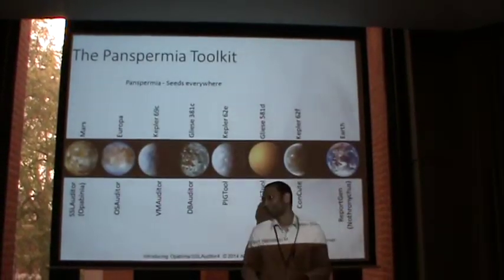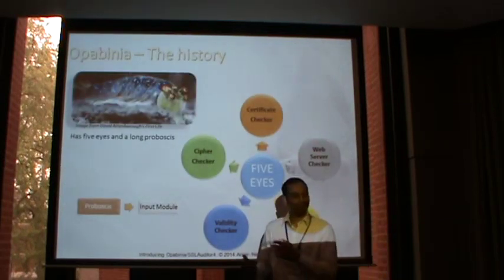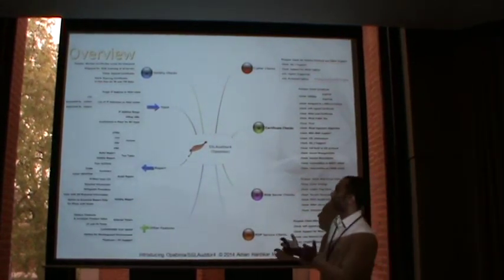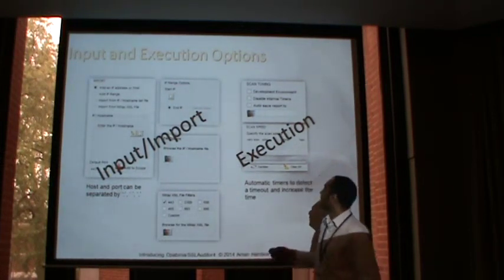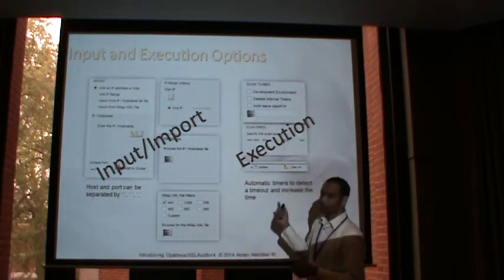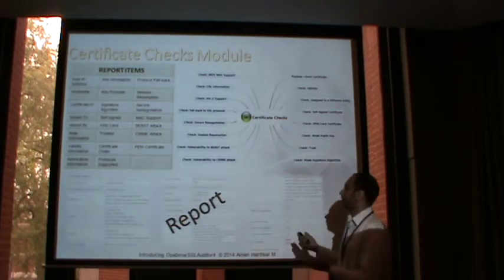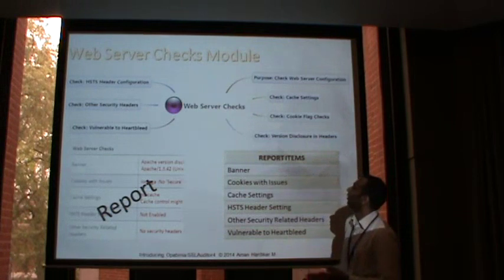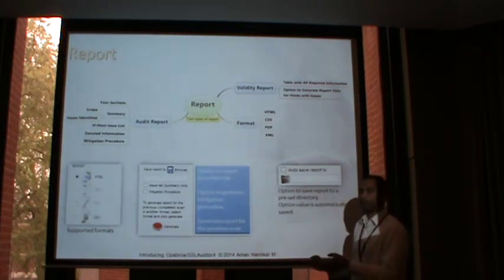BSides London 2014 Aman Hardikar Introducing Opabinia SSLAuditor4 Rookie Track